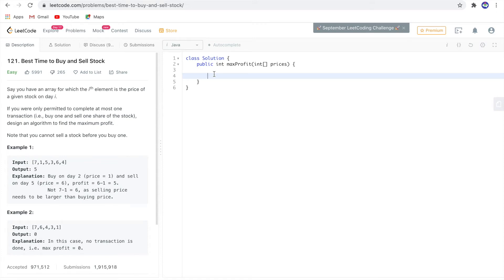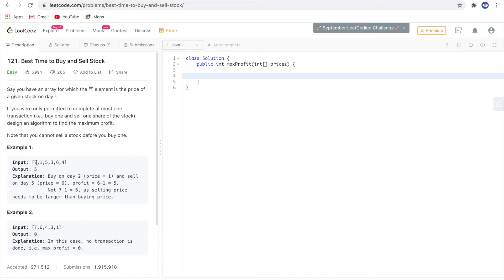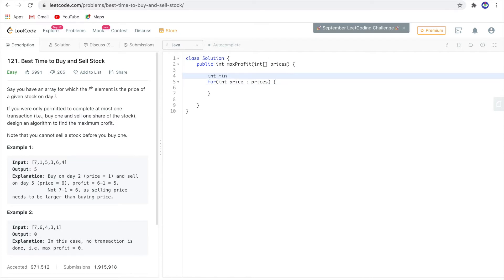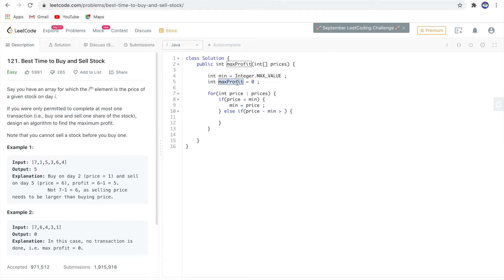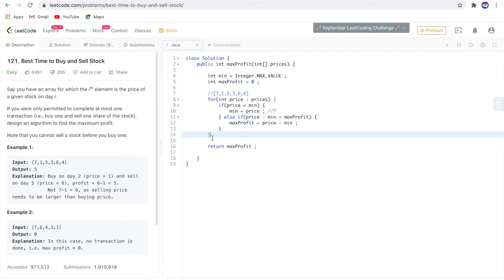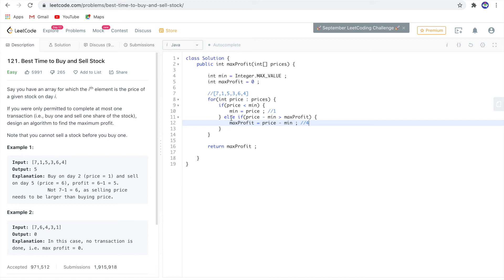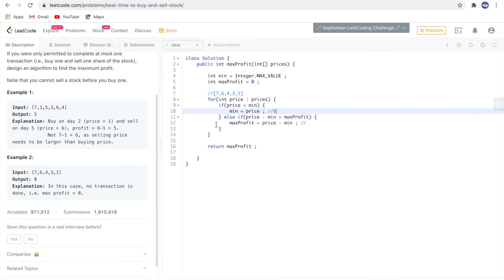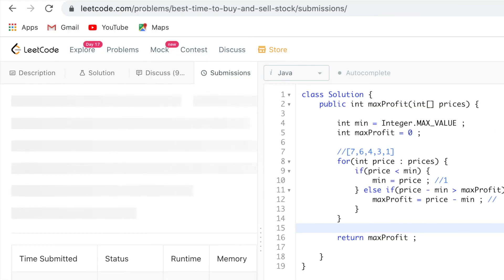Leetcode 121 - Best time to buy and sell stock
Best time to buy and sell stock is a problem which teach you to find min and max with just one simple condition max should occur after the min.